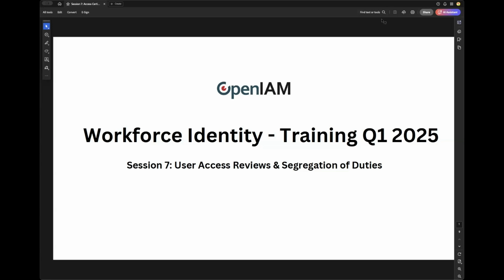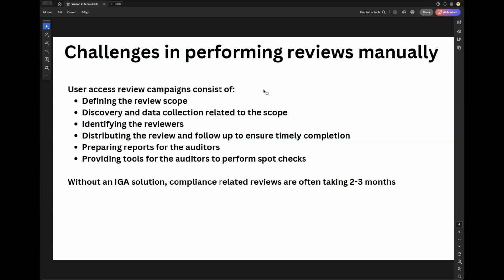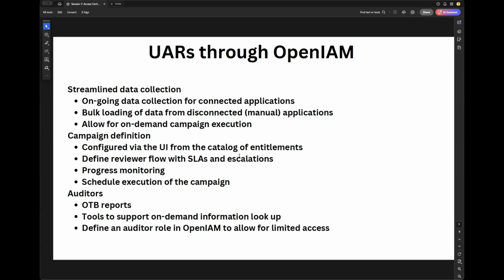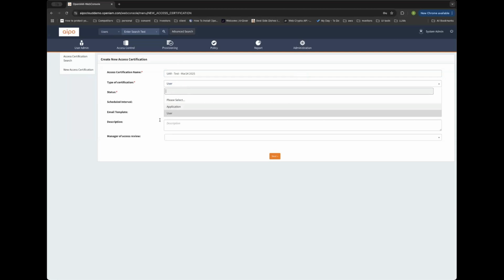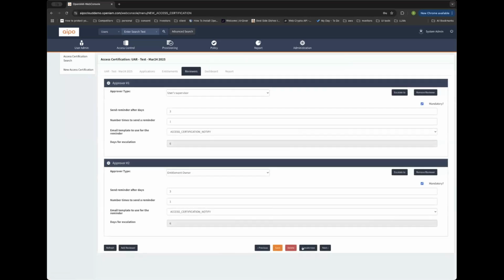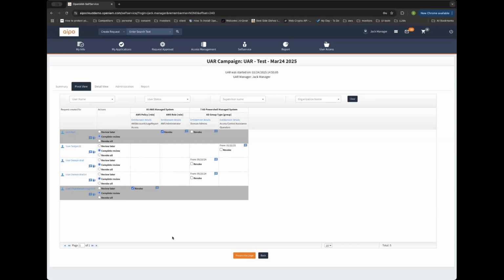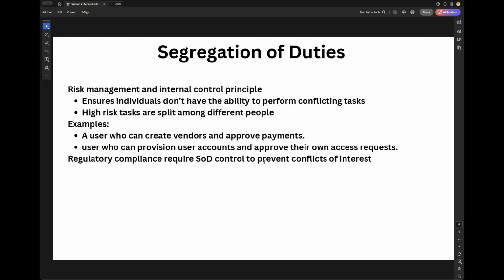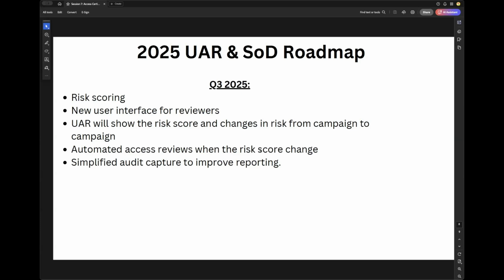Workforce Identity Training Course Session #7: User Access Reviews and Segregation of Duties (SoD)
The seventh session of the Spring 2025 OpenIAM Workforce Identity Training Course held on March 24, 2025 covered the following agenda items:
• User access reviews
            o  Creating campaigns
            o Reviewer interface
• Segregation of duties (SoD)
• Planned improvements